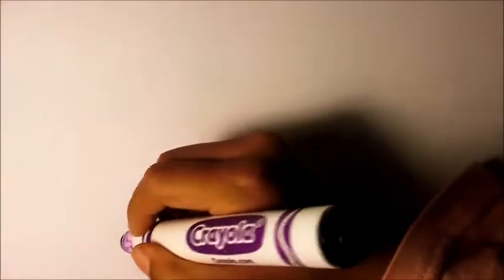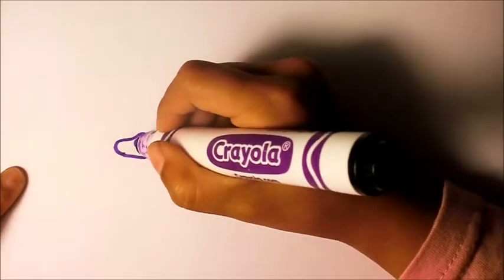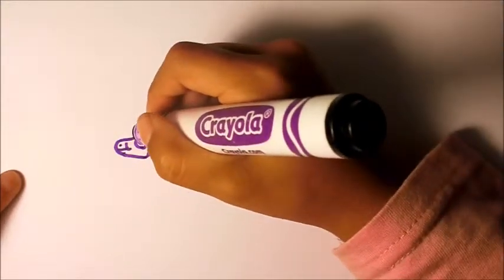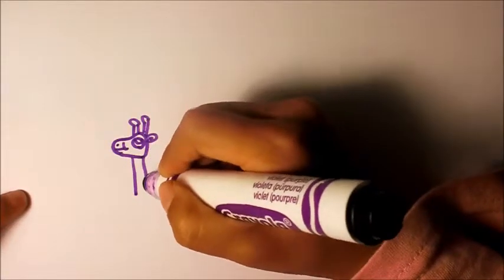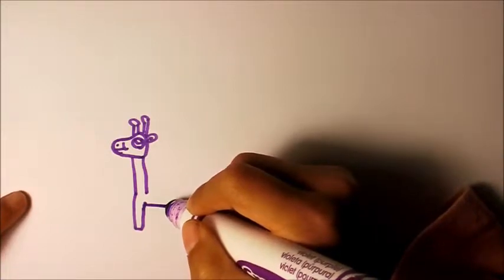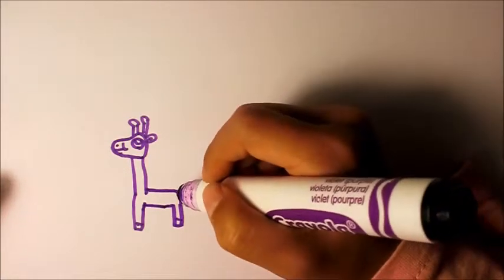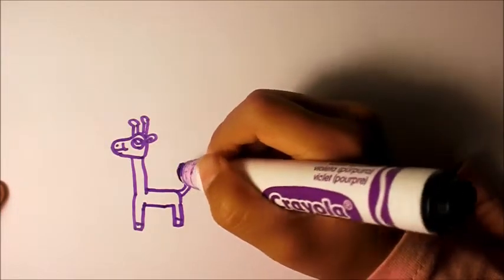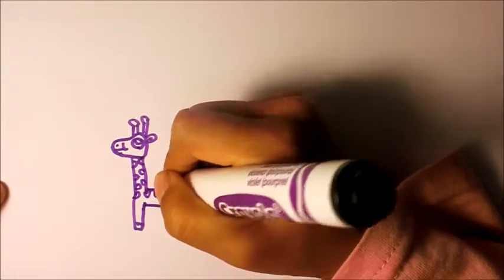How to draw a cartoon giraffe for kids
Bobia, a six-year old girl, will show you how to draw a giraffe. Find out more FREE Drawing Lessons for Kids